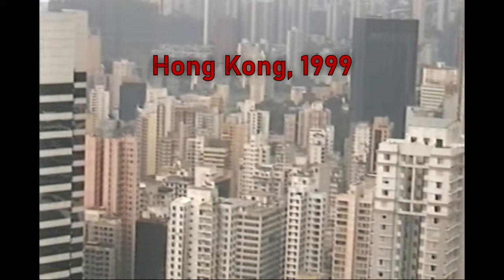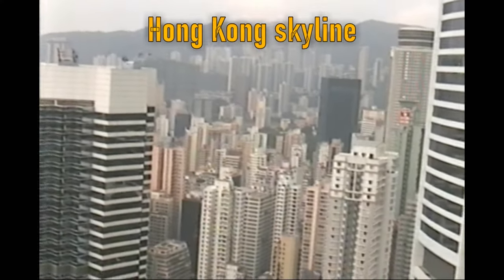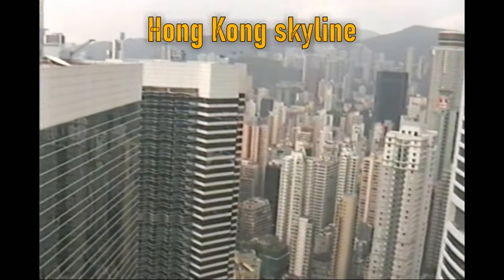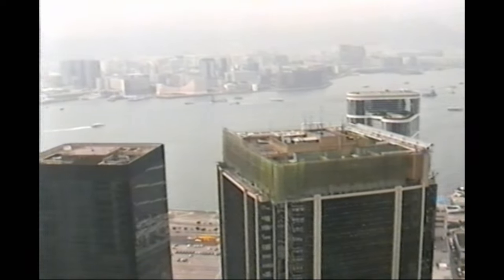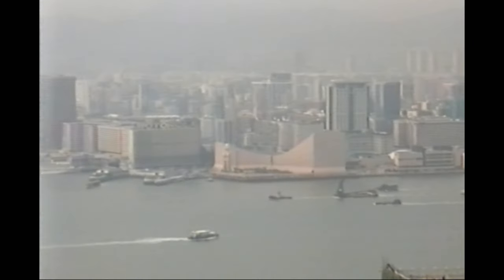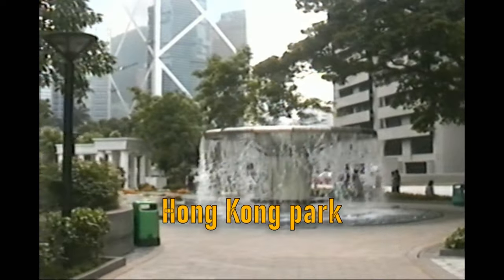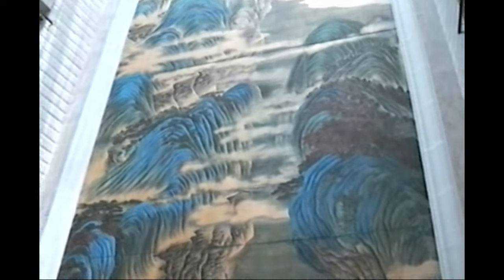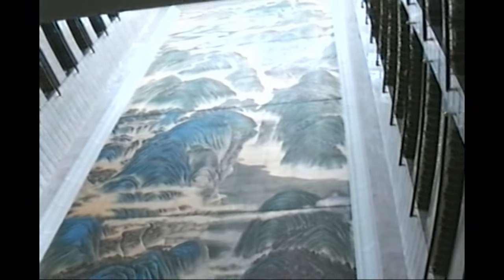The Pulse of Hong Kong: 1999 and 2011 Revisited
Step back in time to Hong Kong in 1999 and revisited 2011 with this captivating video journey! Explore the bustling streets and iconic skyline during this pivotal year. Revisit the final year before the dawn of a new era. Witness the beauty and excitement of Hong Kong in a unique historical moment. Experience Hong Kong 1999 like never before!
0:07 Hong Kong skyline
0:56 Hong Kong park
1:52 Lippo tower
2:49 Queensway skyline
3:19 Lippo tower
4:00 Ritz Carlton
4:52 Bank of China
5:08 Cheung Kong Center
5:47 Court of Final Appeal
6:05 HSBC
7:37 Shangri La Hotel silk mural
7:49 Revisiting Hong Kong 2011